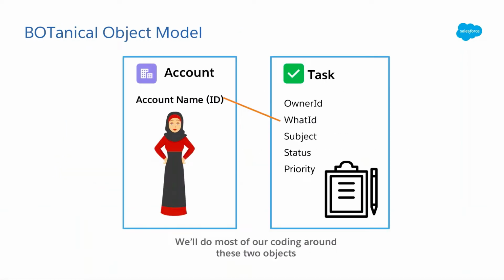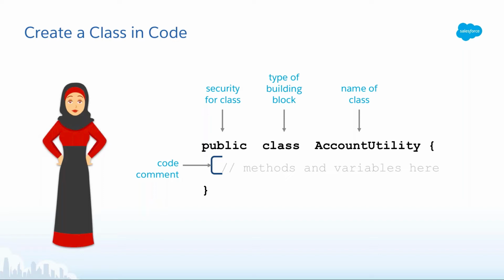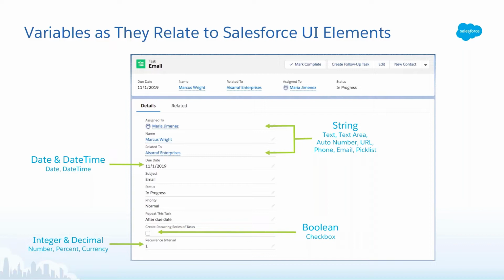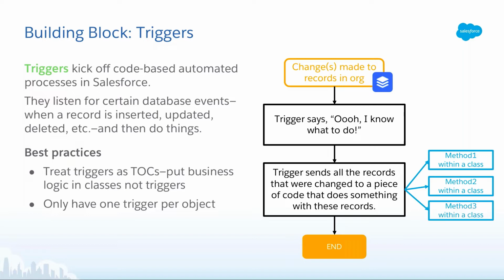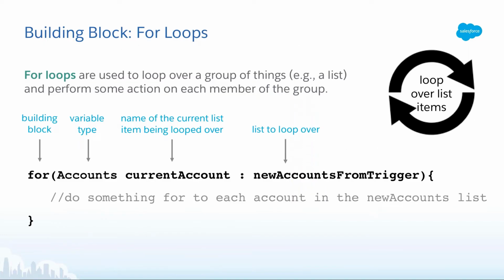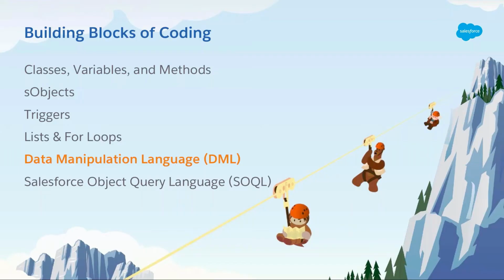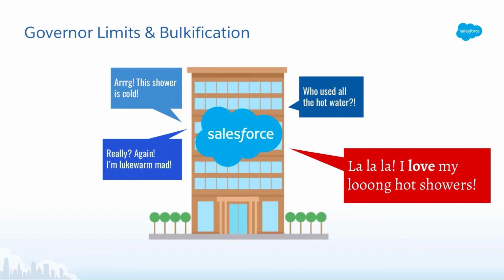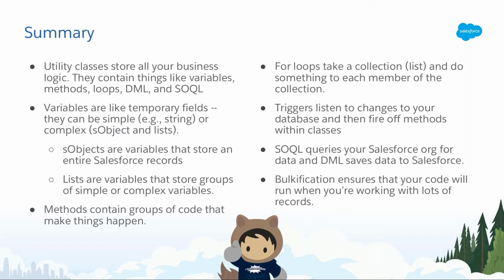Programming Building Blocks for Admins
Sometimes the biggest blocker to understanding code or starting to write Apex is not having foundational knowledge of the basic building blocks of programming with the Salesforce Platform. In this webinar, Admins will learn the basics of object oriented programming: what they are, how they're used, and even some best practices to take note of in your own org.

Key Takeaways
--Describe the basic building blocks of object oriented programming (OOP). Classes, Methods, Variables, Objects, sObjects, Triggers, DML, SOQL
--List how OOP relates to the Salesforce environment
--Recognize a few coding best practices for the Salesforce platform